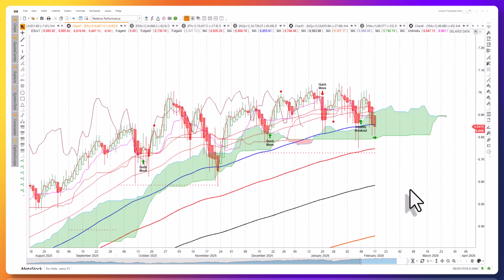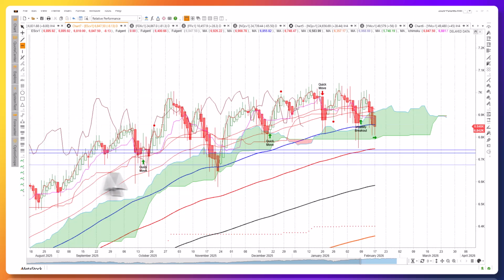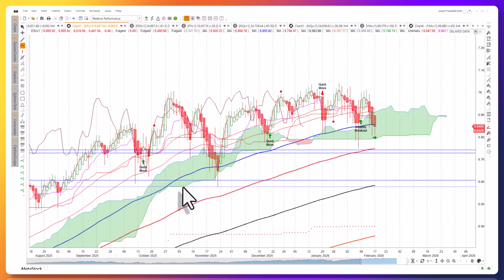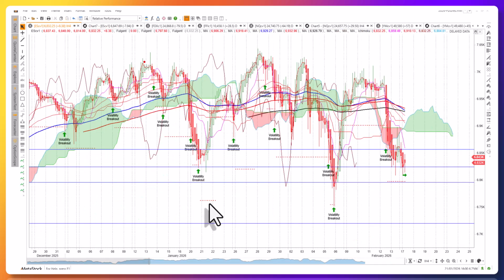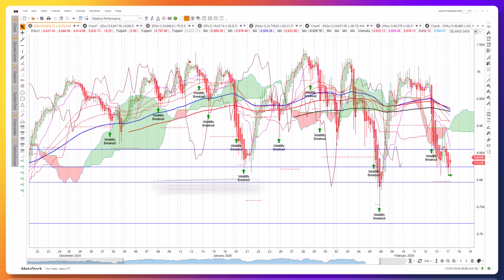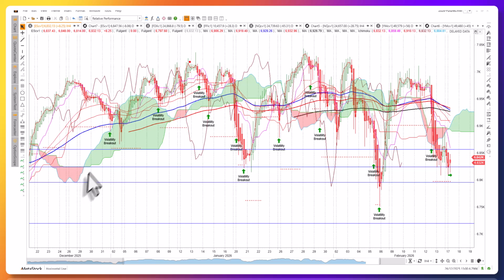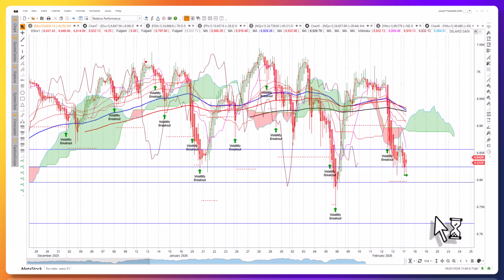$EScv1 S&P500 Index Futures:AI&Cloud Chart Trading Review. Flirting with the Bear at Cloud support!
$EScv1 S&P500 Index Futures :AI & Cloud Chart Trading Review. Flirting with the Bear at Cloud support! Key support and resistance zones discussed on the Daily and 4 Hour Cloud Chart.